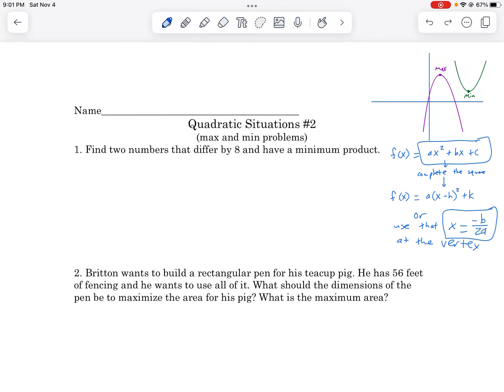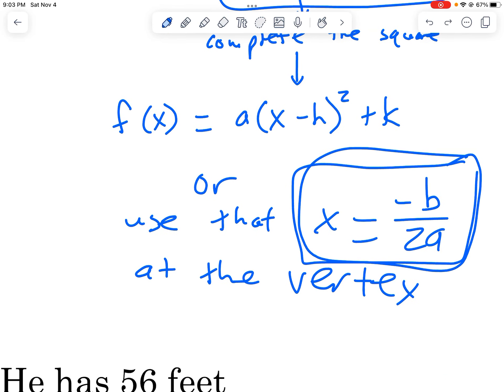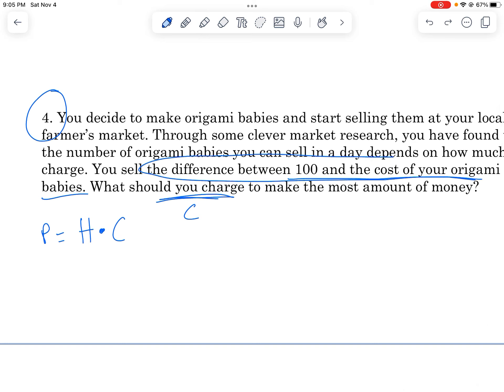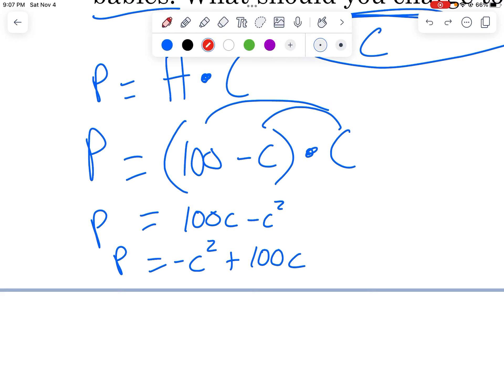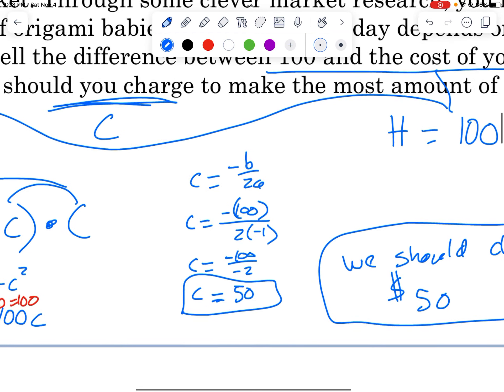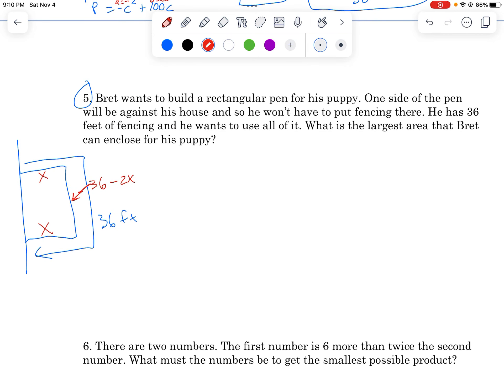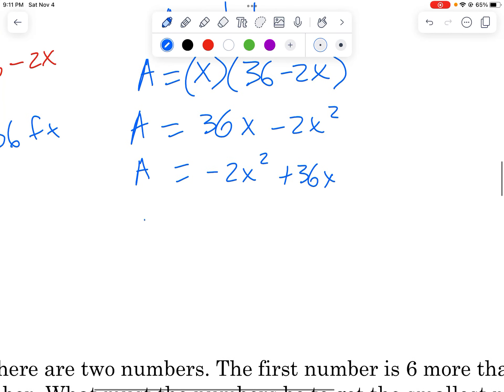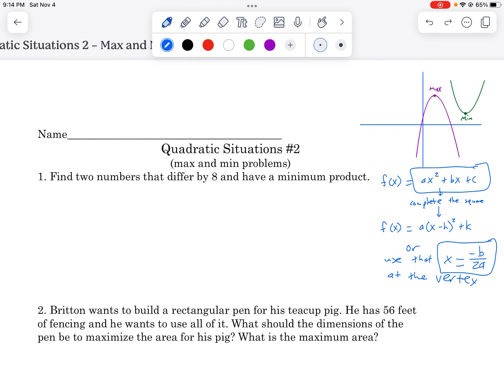Quadratic Situations #2 Lesson